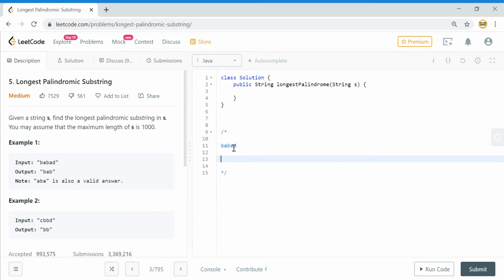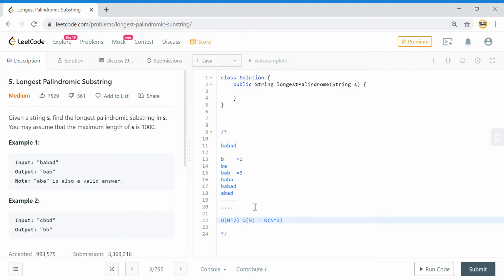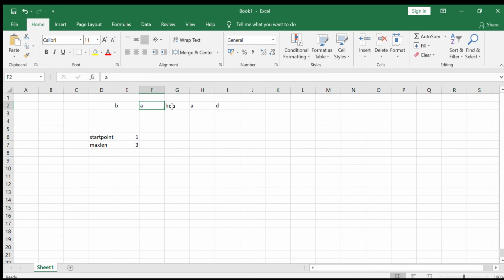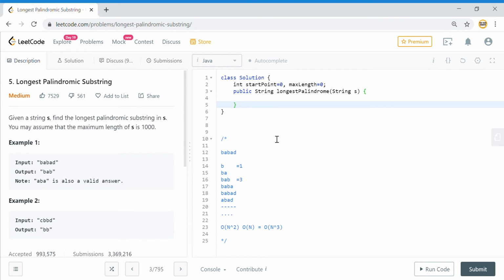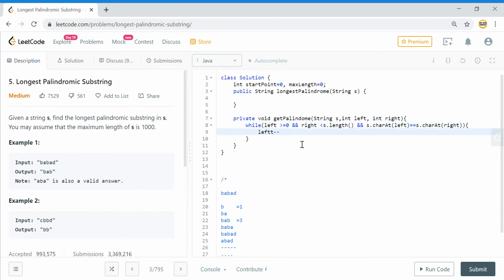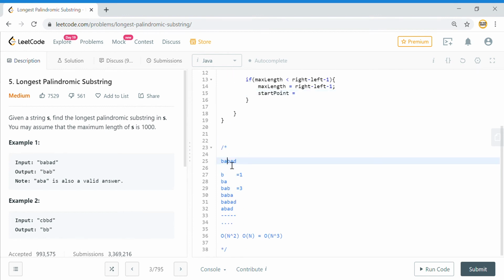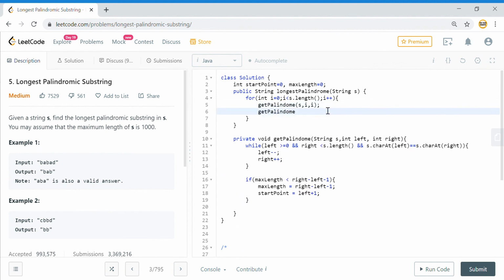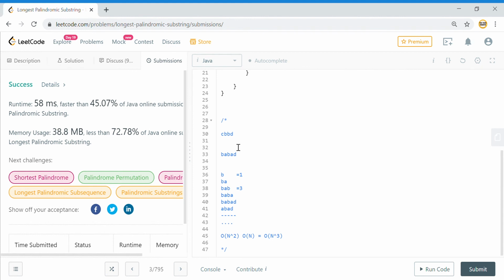Leetcode 5 | Longest Palindromic Substring | Approach explained | Java Solution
longest palindromic substring is a very frequently asked programming interview and coding round question. I have explained one of the best solution here.

The idea is to start from middle and expand the search towards left and right.